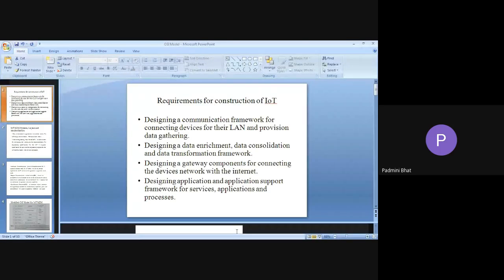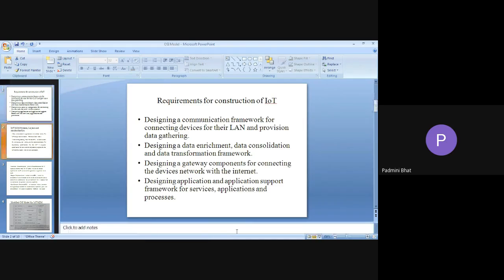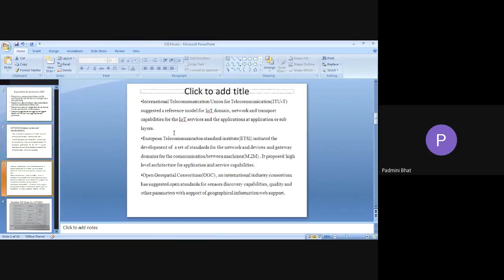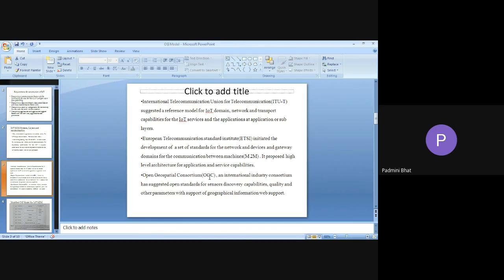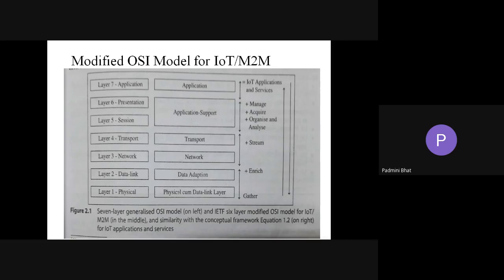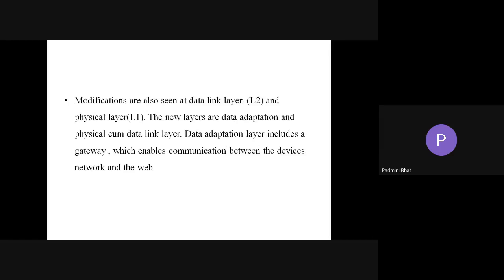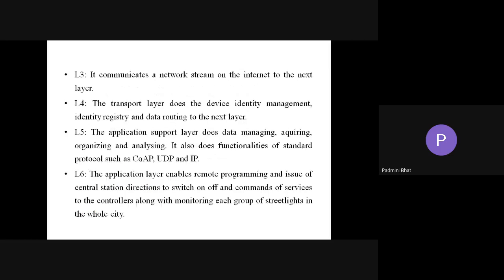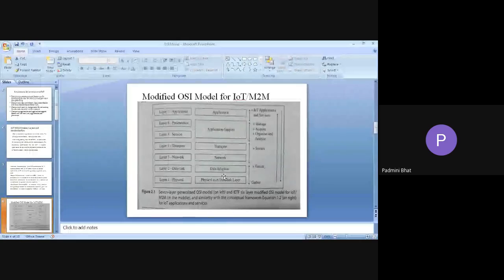tsc guyj xax 2020 09 22 at 18 24 GMT 7